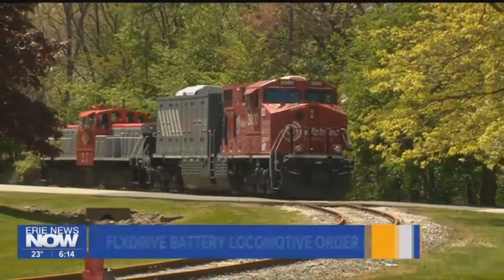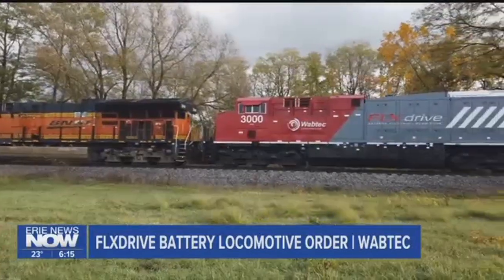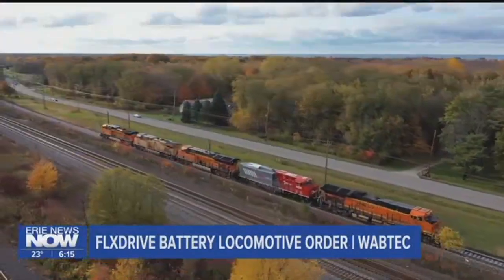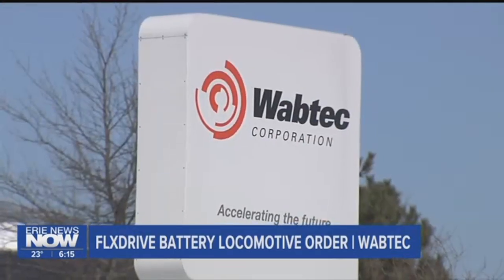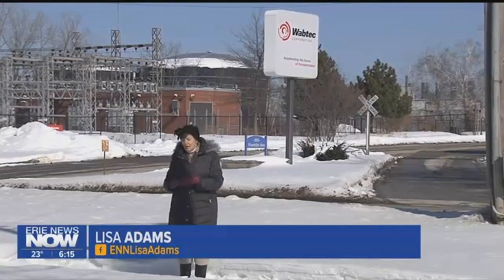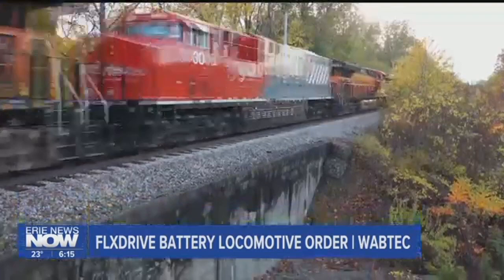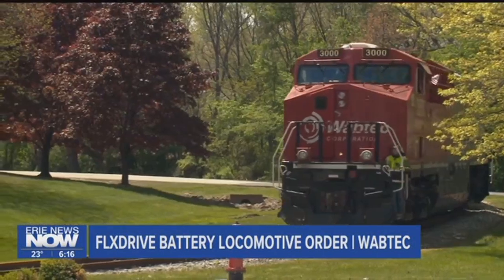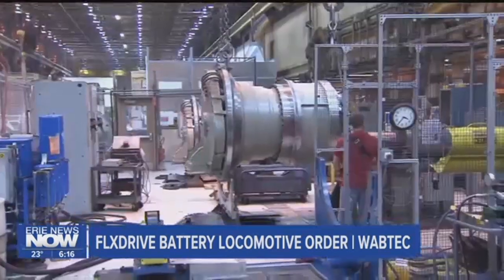WABTEC Orders 10 FLXdrive Battery Locomotives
WABTEC hopes to reduce emissions 26% by 2030 with FLXdrive with battery electric locomotives.